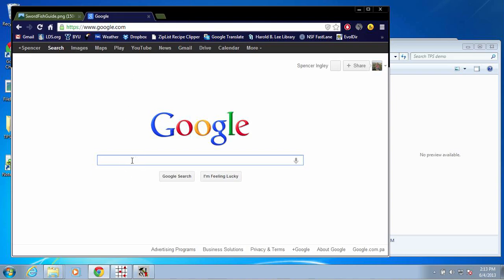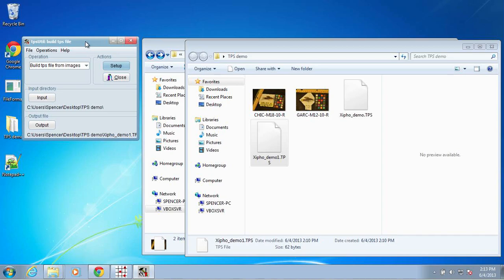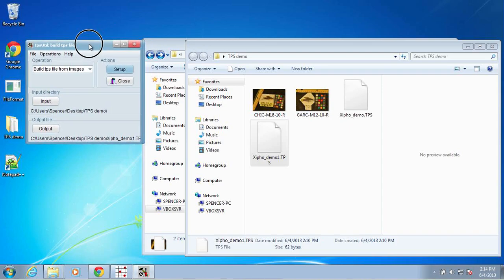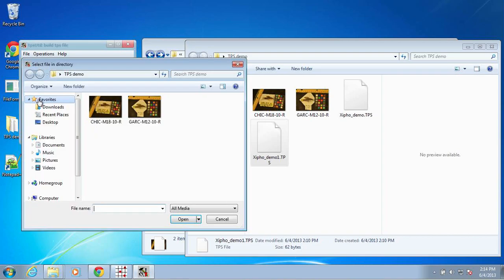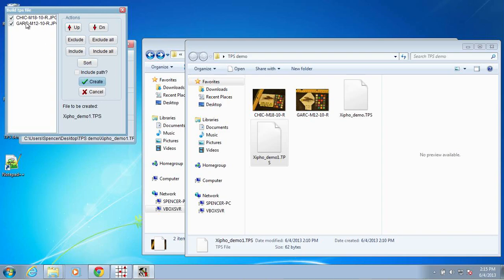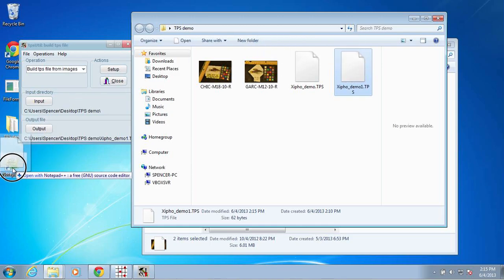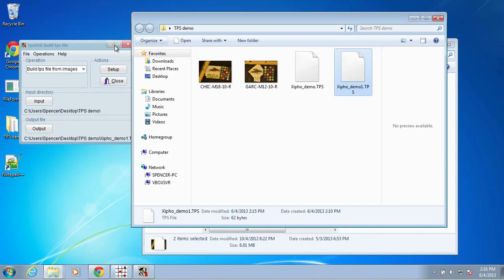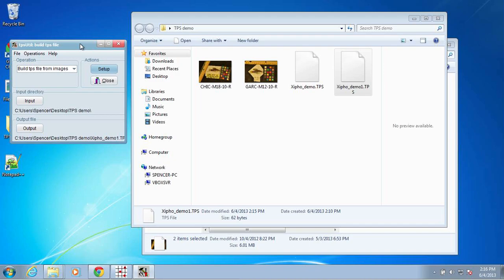1. Building a TPS file from Images using tpsUtil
This tutorial demonstrates the process of creating a TPS file from images using tpsUtil. More information on this process can be found in the anyFish User Manual tpsUtil can be downloaded from the SUNY Stony Brook Morphometrics